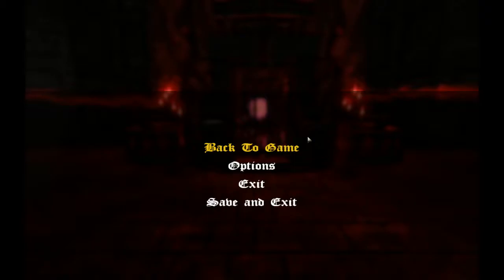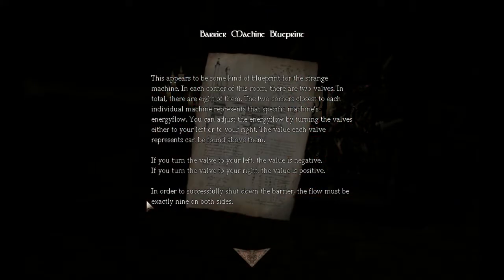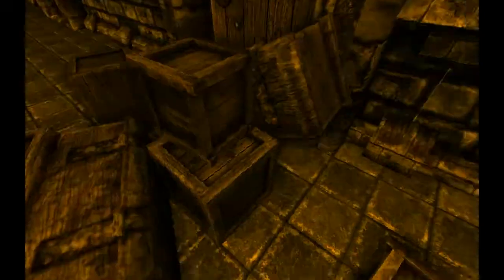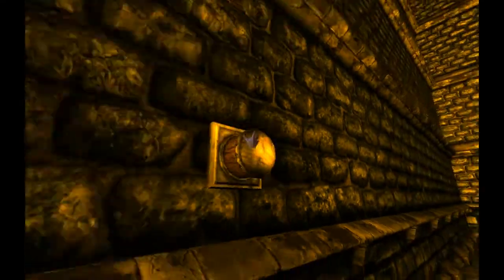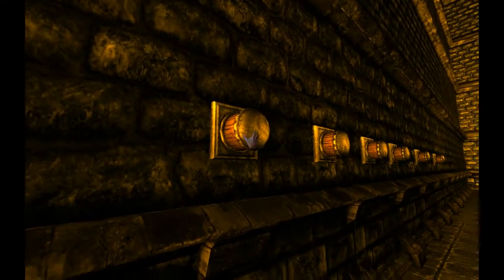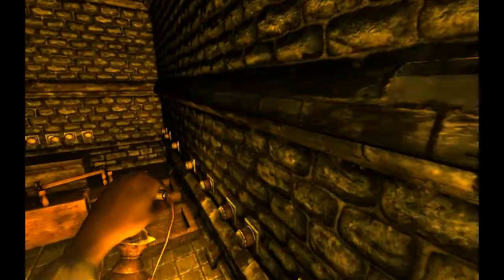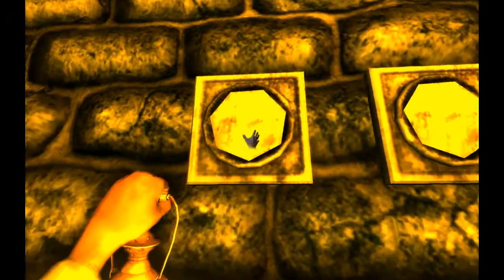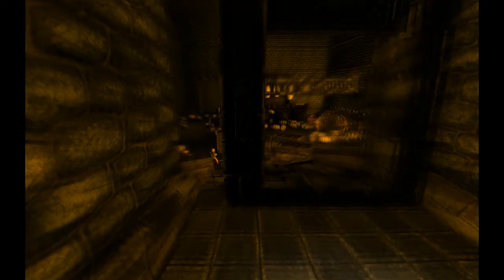Amnesia: The Dark Treasure finale + Mucking about in Amnesia part 2 - Total madness!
I hope you have enjoyed it :D